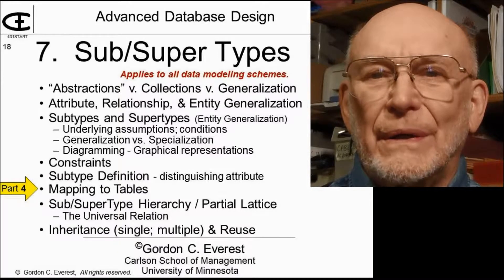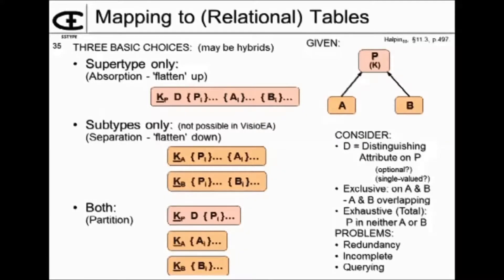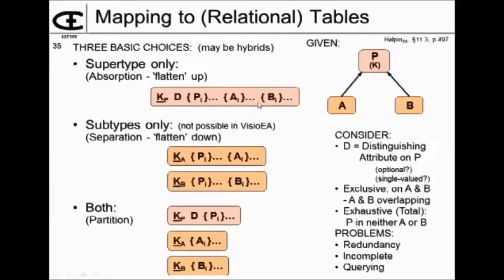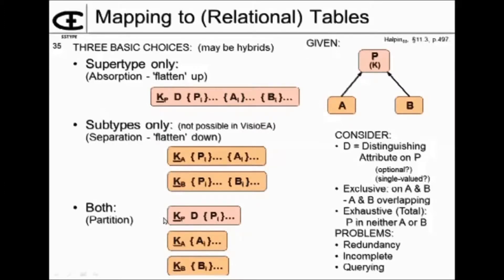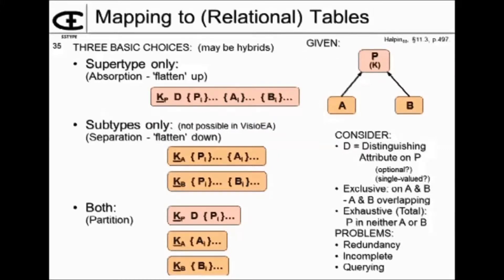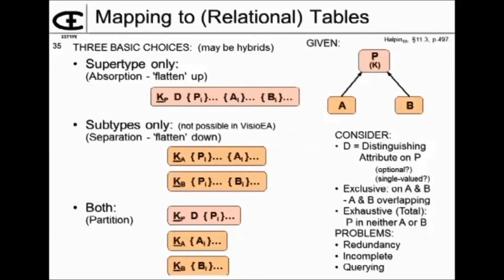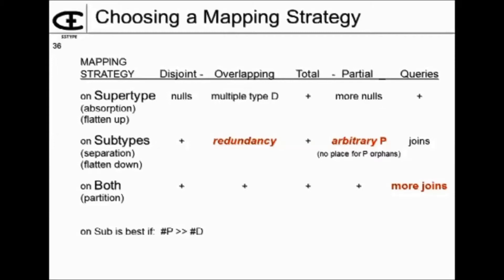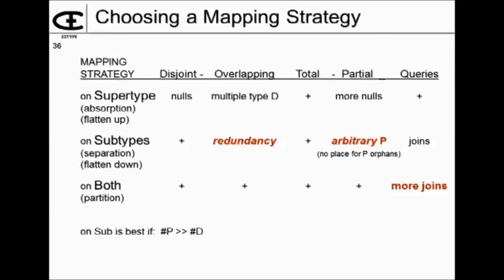Subtypes/Supertypes- Part 4 Mapping to tables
Once you have completed your data model containing subtype/supertype structures, the designer now has to define how to map them to relational tables.  There are several possibilities, and the choice depends on several factors.